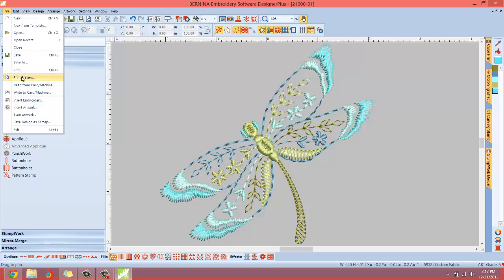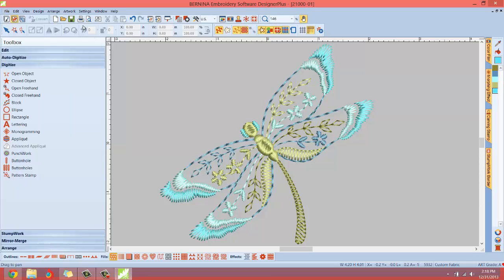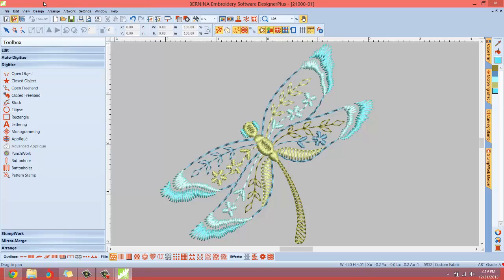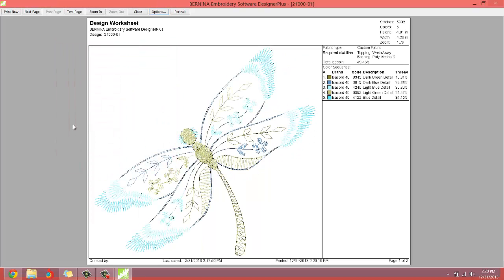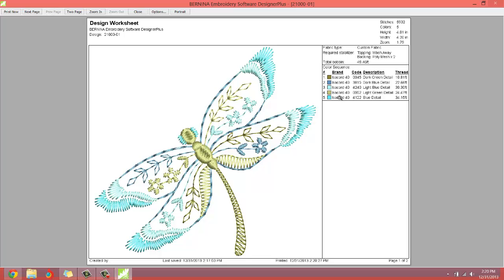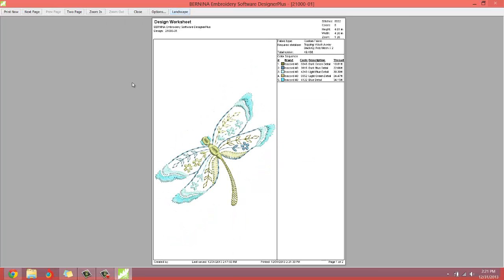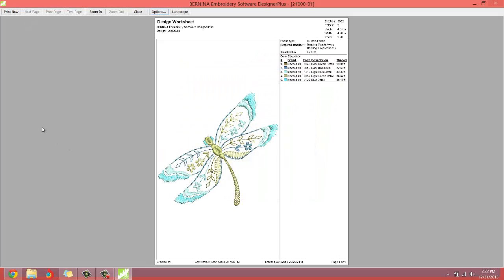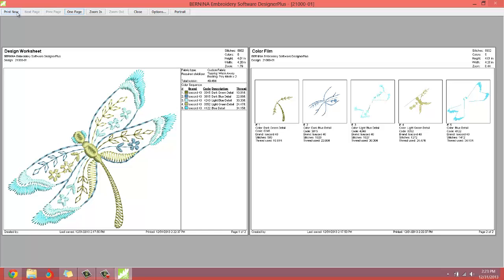File Menu | Print and Print Preview